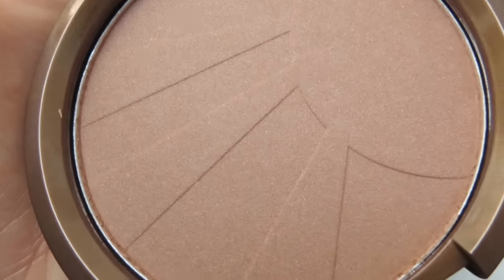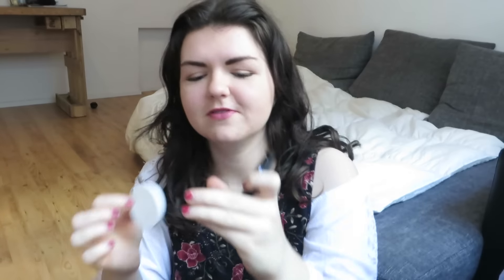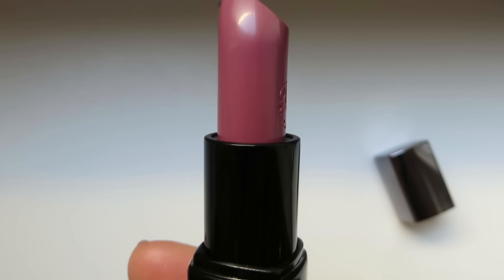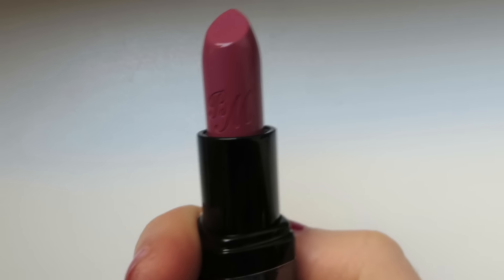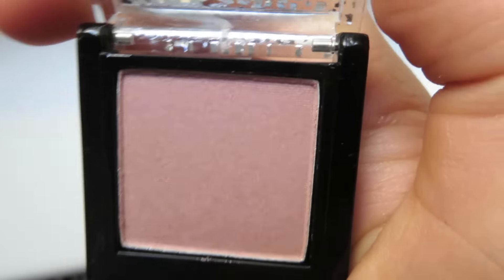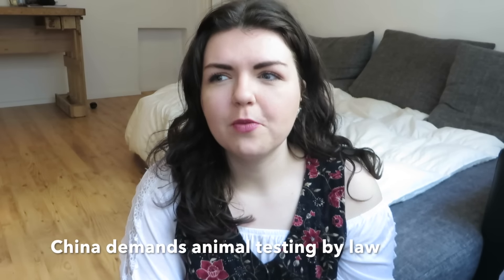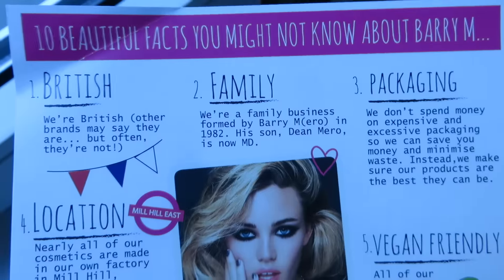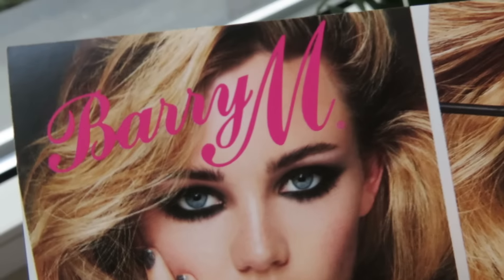BEAUTY & MAKE-UP HAUL (cruelty free 🐰)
Sooo it's that time of year where I treat myself to new make-up! Yay! I was well over-due a restock of my favourites so I ordered a box of goodies and decided to film a haul for you guys!